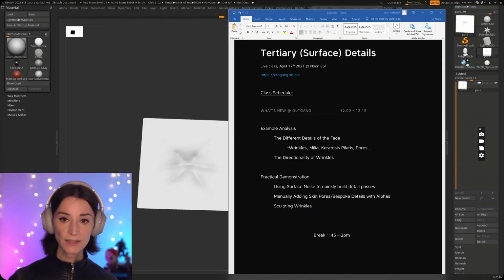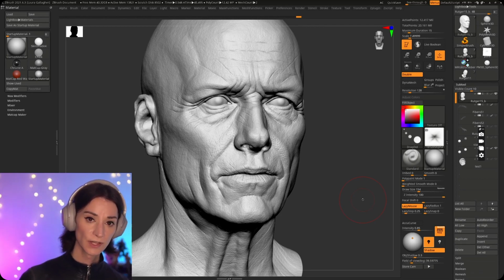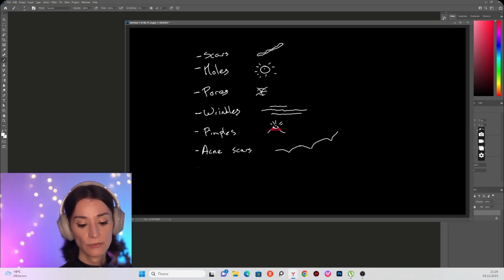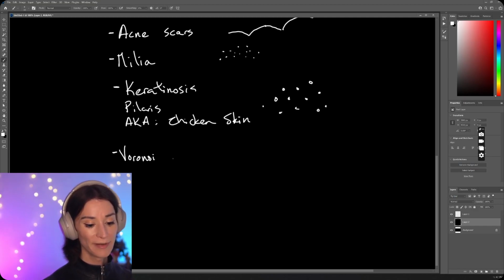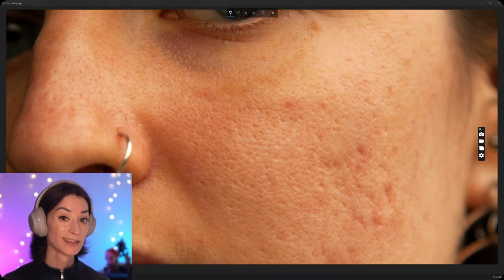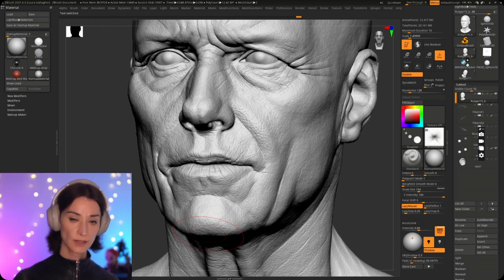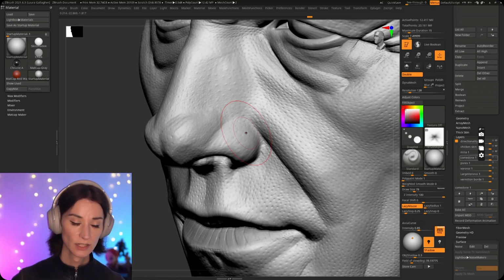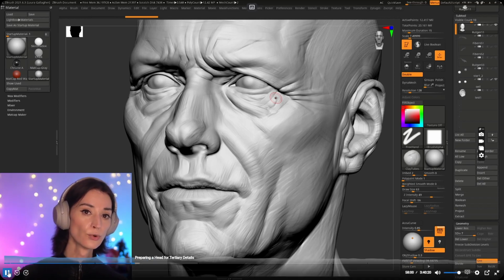Создание дополнительных сведений